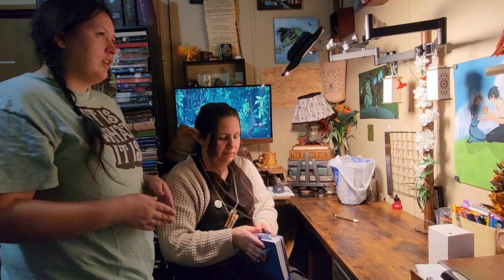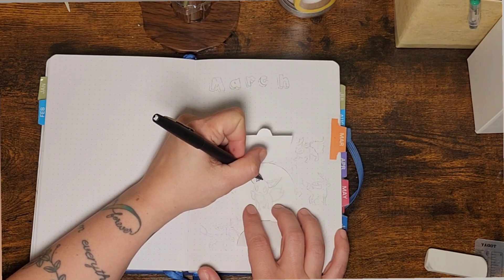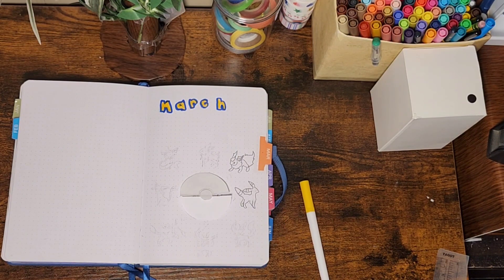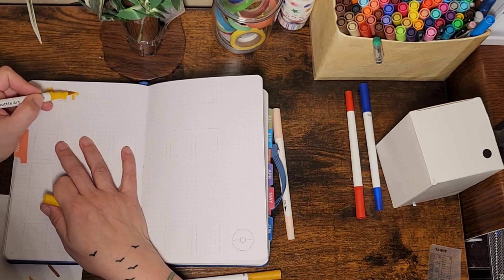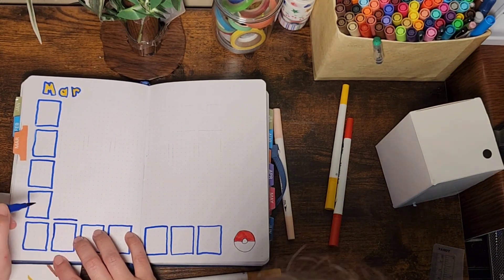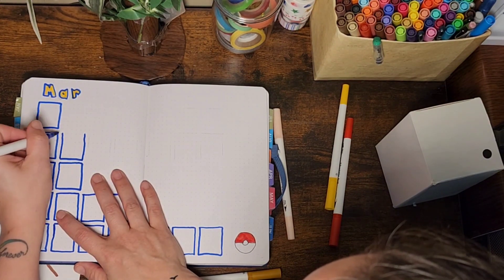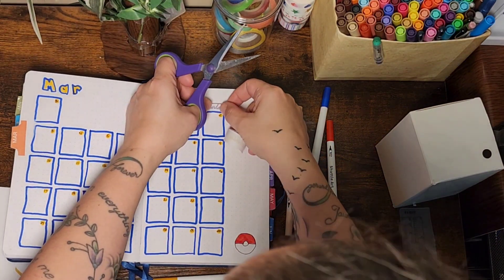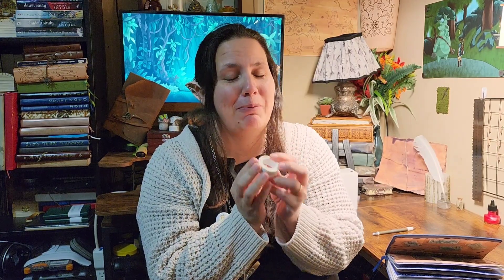Monthly set-up Mar - pokeman